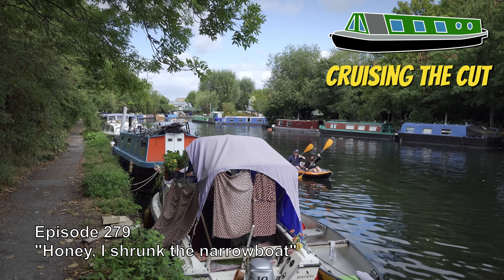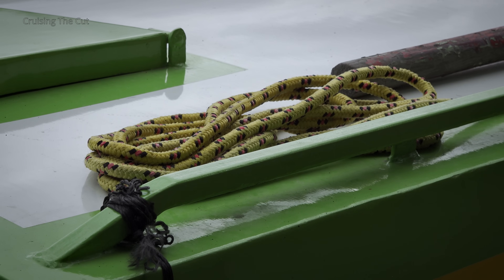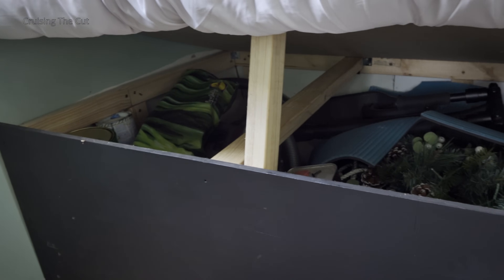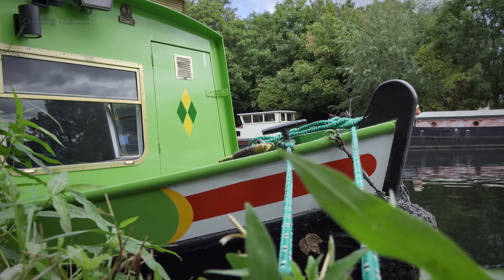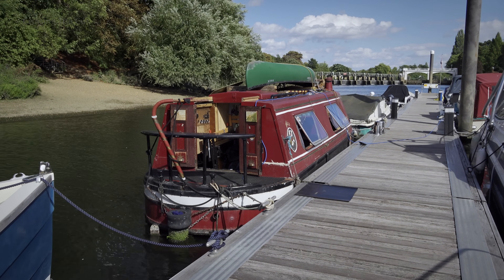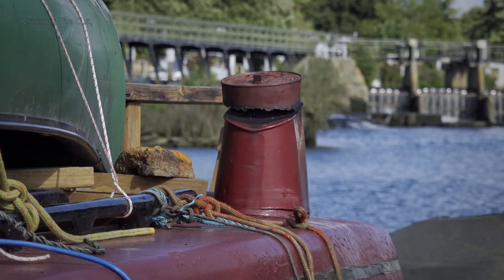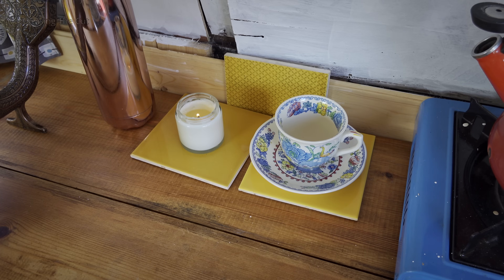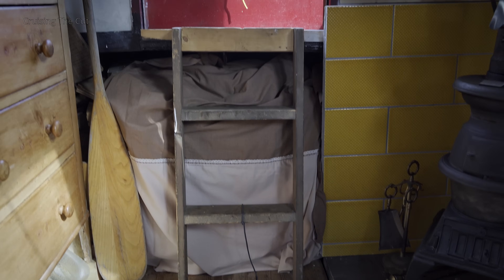279. Tiny Narrowboats!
Regular viewers will know I have long had an interest in - some might say an obsession about - very short narrowboats on the British canals. The time had come for me to go and have a look around a couple and see if they are for me.